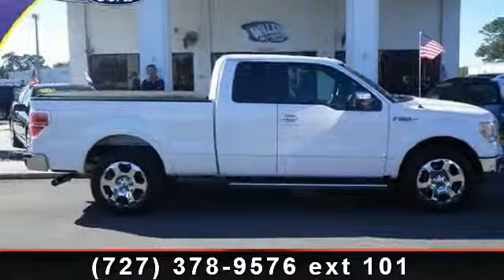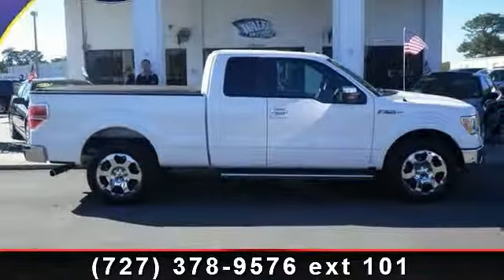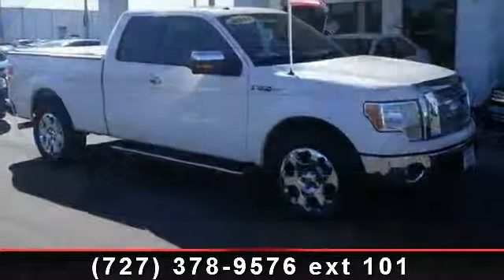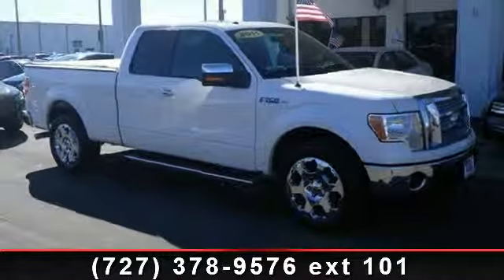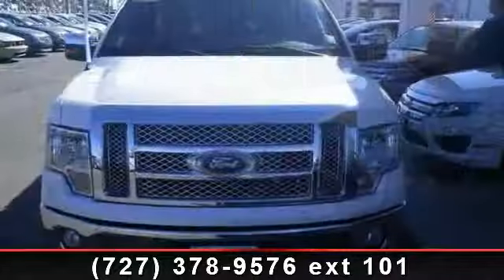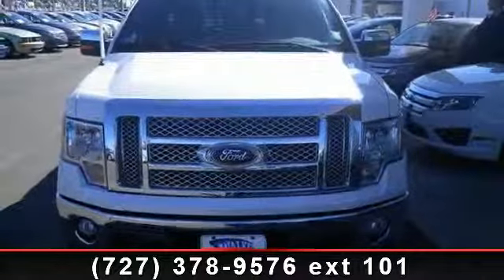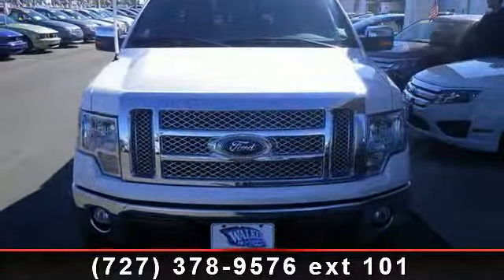2011 Ford F-150 - Walker Ford - Clearwater, FL 33764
Priced to Move - $1,455 below NADA Retail* New In Stock*** Less than 27k miles!!! You don't have to worry about depreciation on this impeccable Truck!